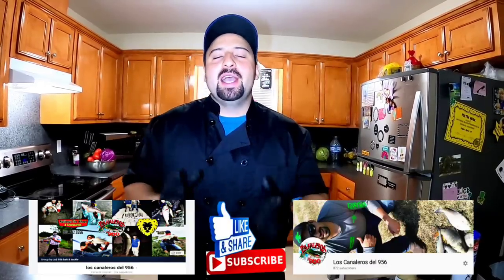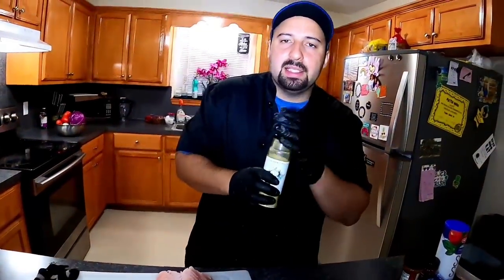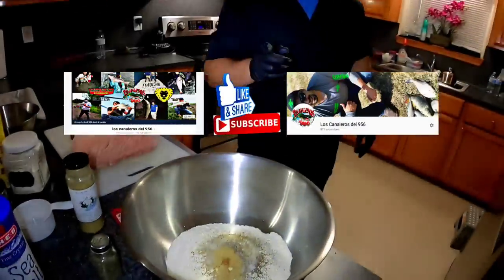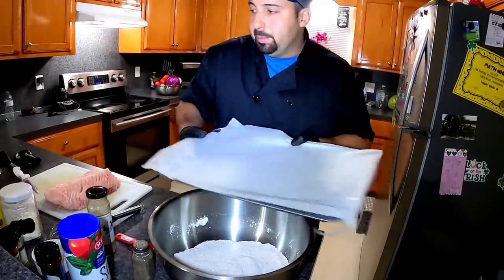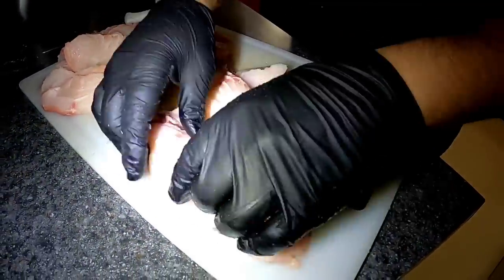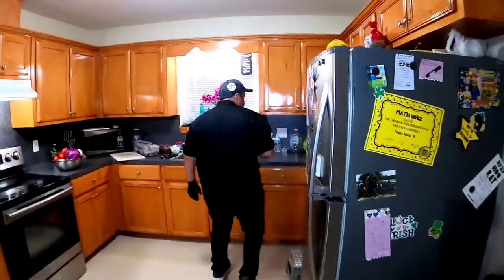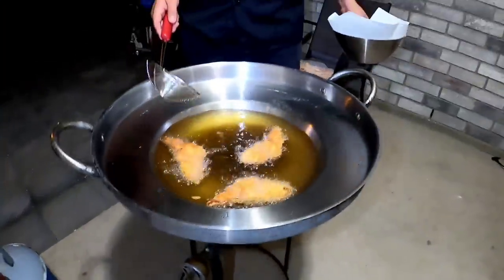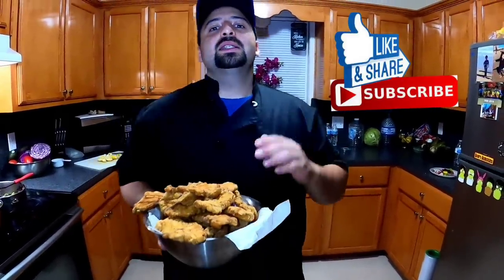How to prepare and cook the best fried alligator gar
On this video I will be demonstrating how to prepare and cook the best fried alligator gar. With some simple ingredients, following These simple steps, you will be able to make some of the best alligator gar you have ever eaten.